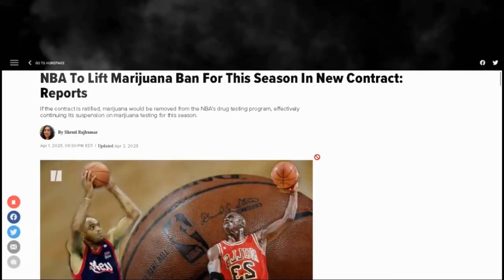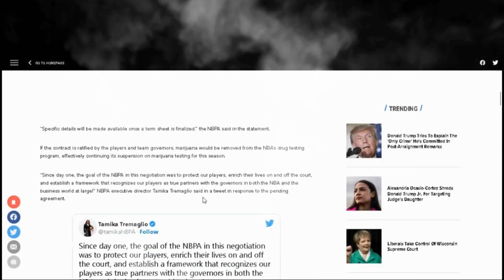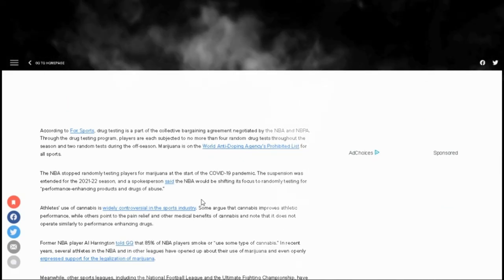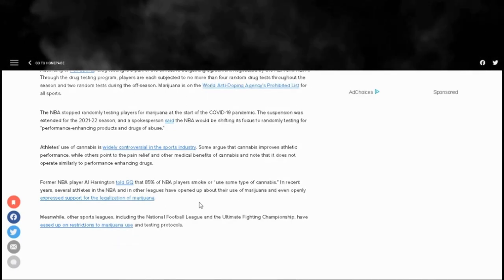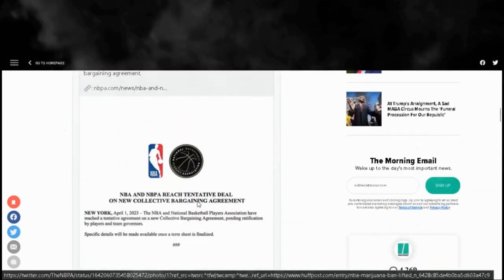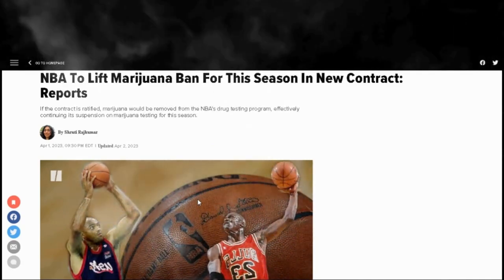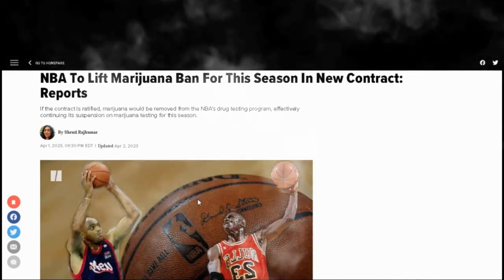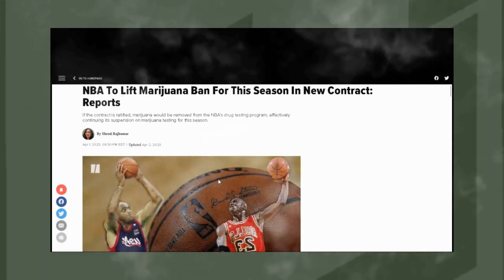Will MARIJUANA Diminish The NBA's Image If Collective Bargaining Agreements are FINALIZED?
In this Video, Collective Bargaining Agreements (CBA) Details And Questions. Will marijuana diminish the NBA's image? Let Snoop coach the Lakers then.